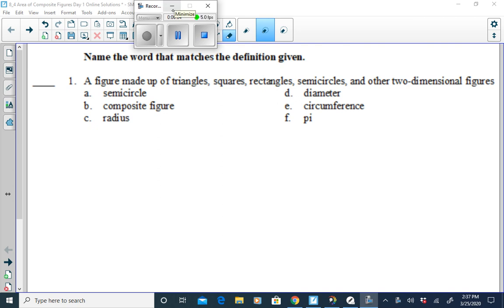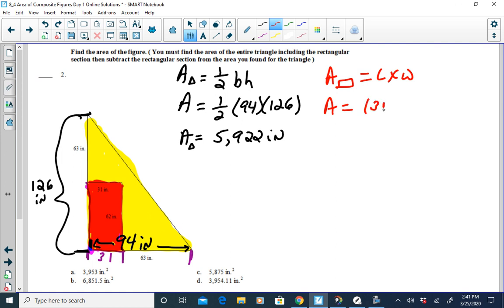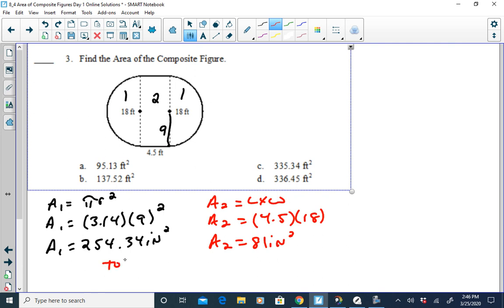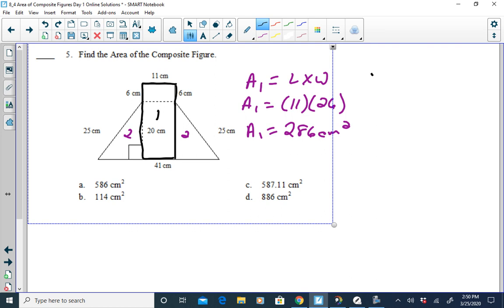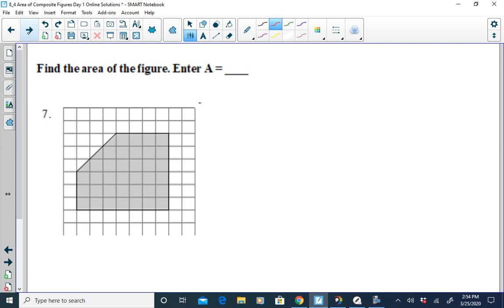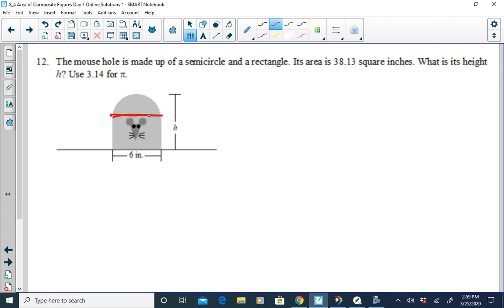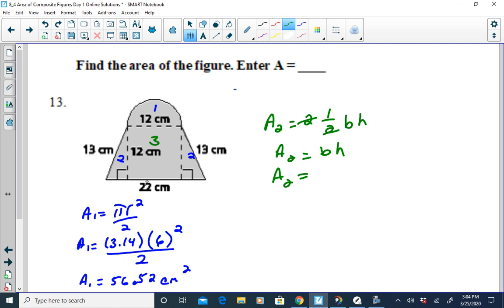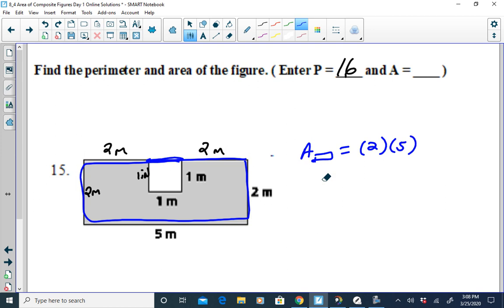8_4 Area of Composite Figures Day 1 Worked Out Solutions